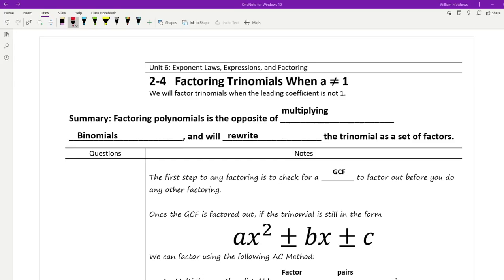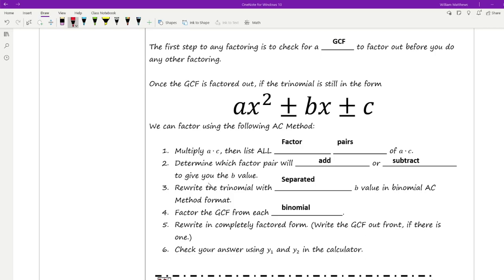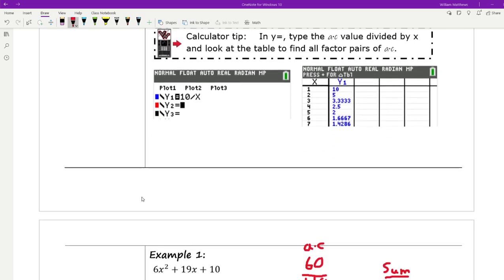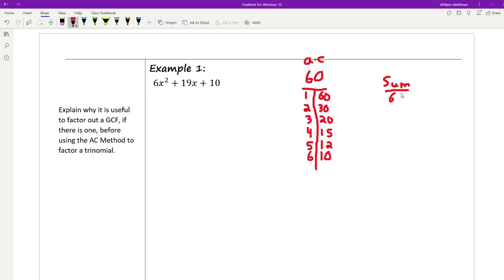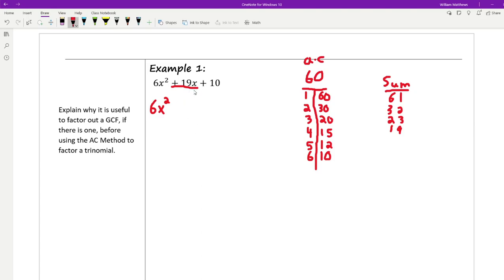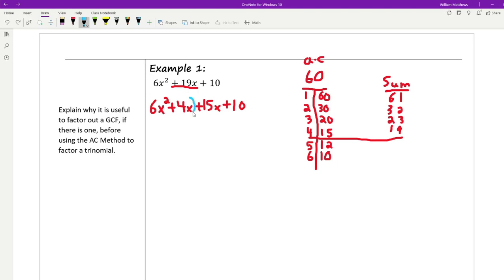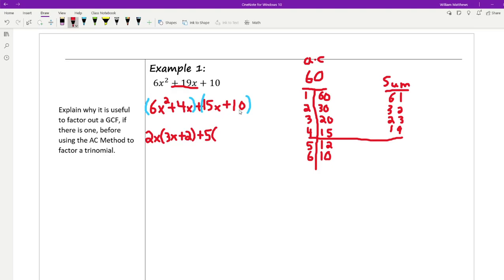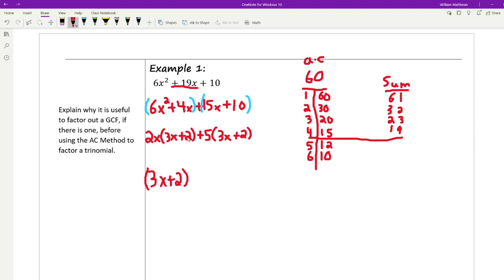Factoring Trinomials When a is Not 1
The video breaks down the steps to factor out common factors of a trinomial. The end goal is to have two binomials.